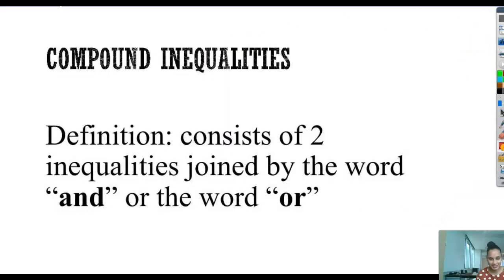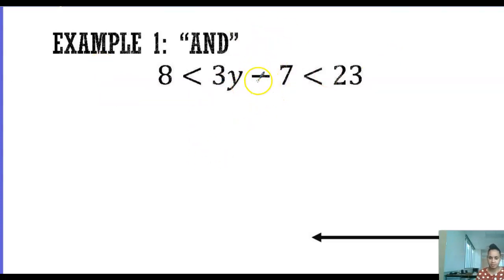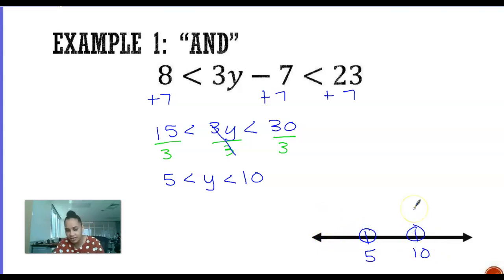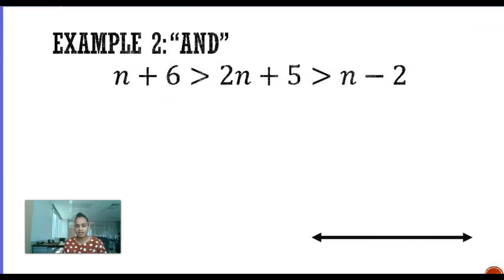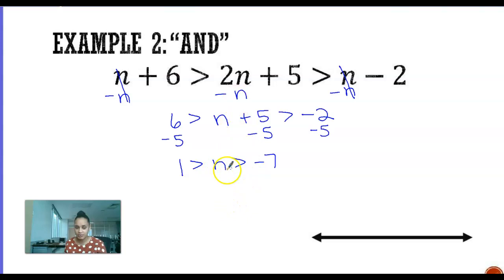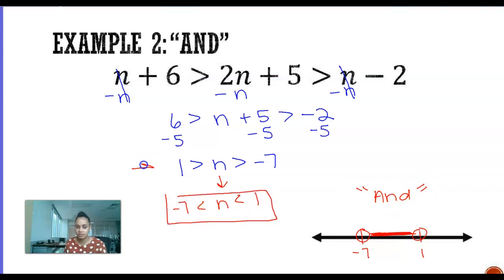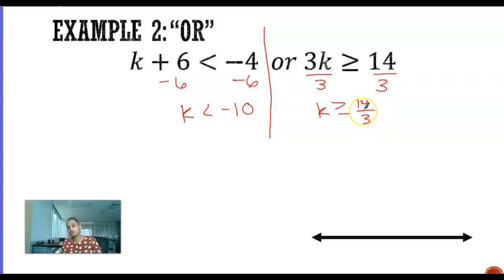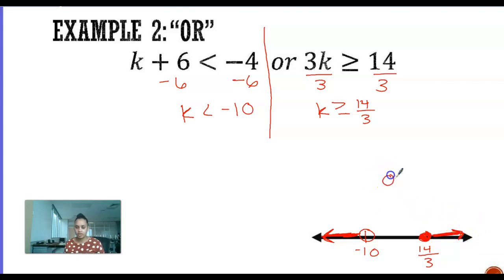1-6_Solving Compound Inequalities